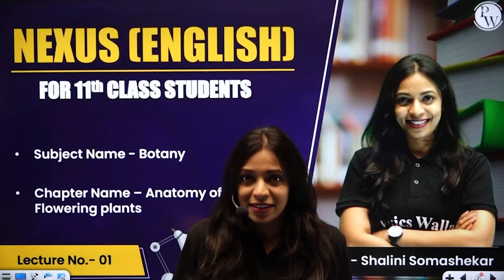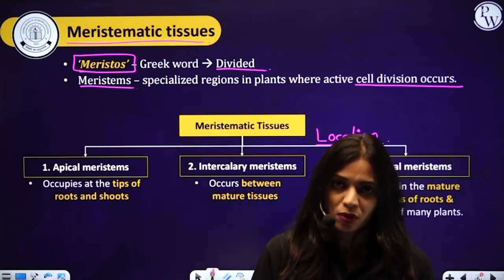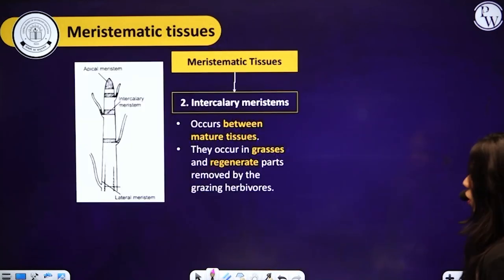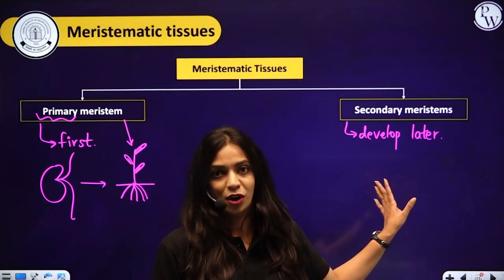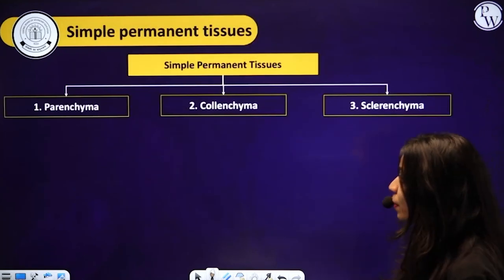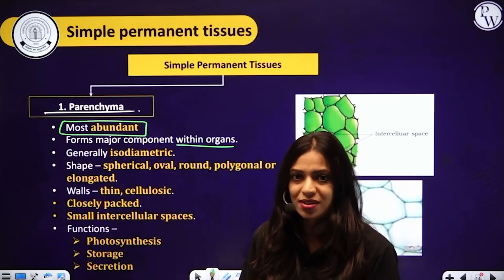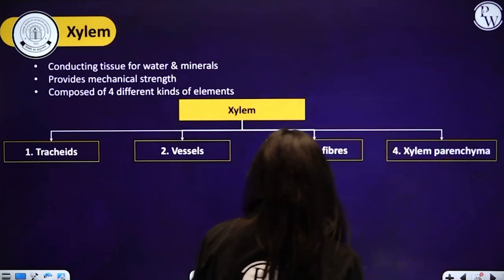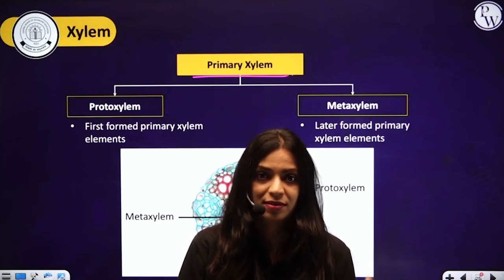ANATOMY OF FLOWERING 01 | Plant Tissues & Tissue System | Botany | Pure English | Class 11th / NEET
Embark on a journey into the intricate world of plant anatomy with "ANATOMY OF FLOWERING 01"! 🌱🔬 Explore the fundamental concepts of plant tissues and tissue systems in this Botany class tailored for Class 11th/NEET students. Discover the intricate structures that make up plants and understand their vital roles. Join us as we delve into the foundation of plant biology and gain insights into the amazing mechanisms that sustain plant life. Let's uncover the secrets of nature's green wonders! 🌿🌼